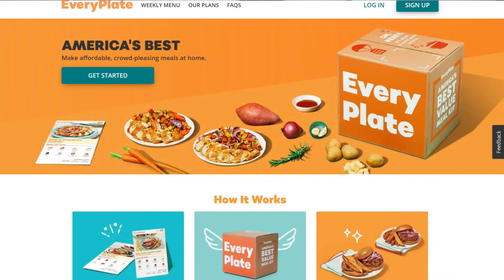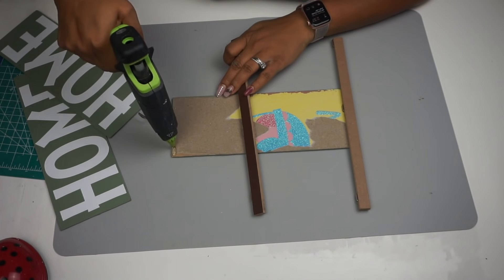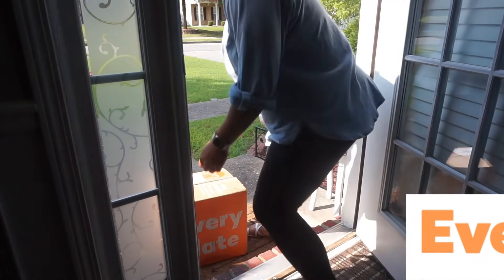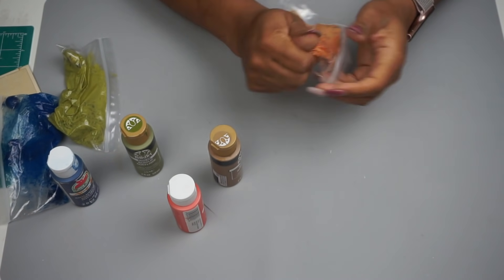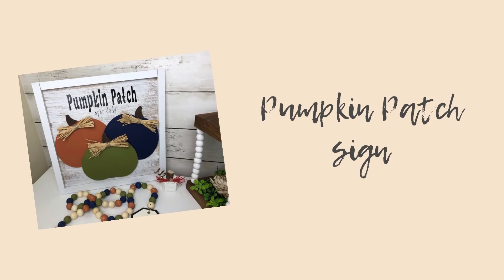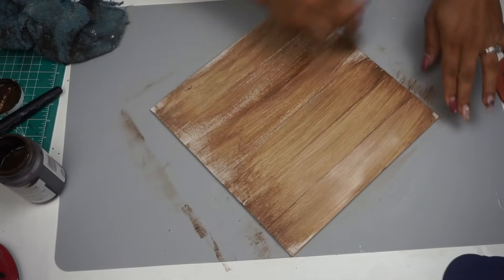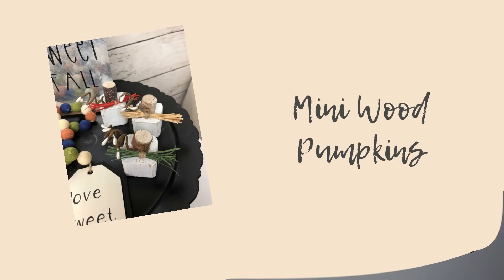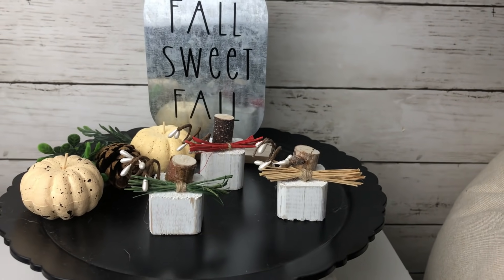Quick & Easy HIGH END $1 FALL DIYS | Farmhouse Fall Decor ideas to try in 2021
Super Cute Farmhouse Fall DIYs! Hey Dolls and Friends! Welcome back and I hope you are well!

Home Sweet Home font
Equinox Com & DTC Autumn Sunshine

XOXO Amber

As a participant in the Amazon affiliate advertising program and Cricut affiliate program I am able to earn small fees when you click the links to Amazon.com, Cricut.com and other affiliated sites.*